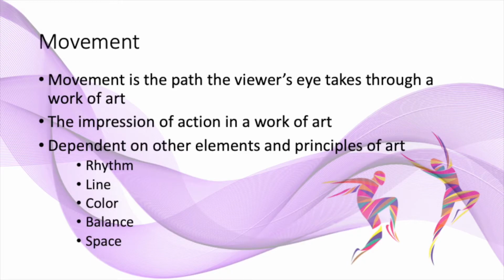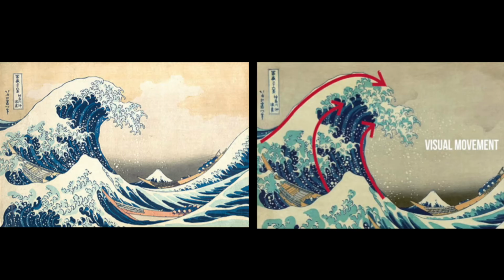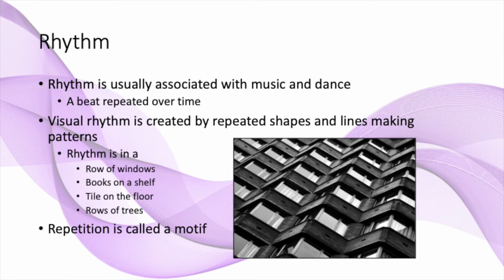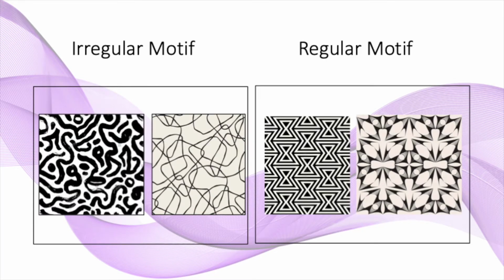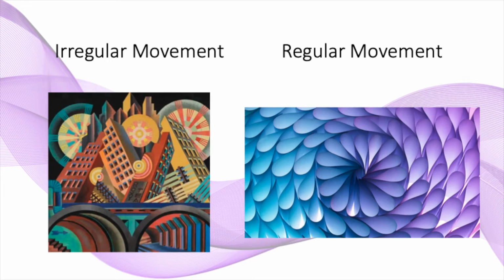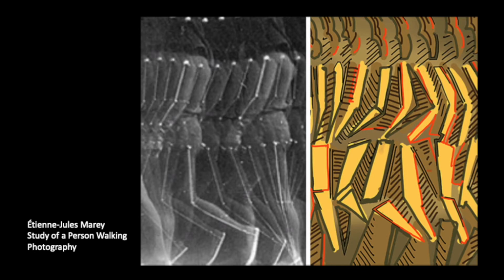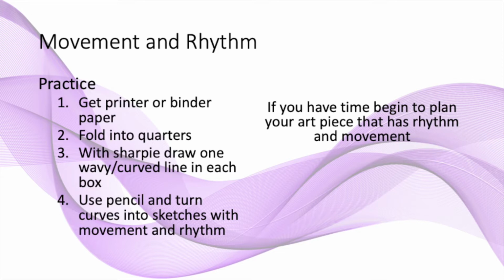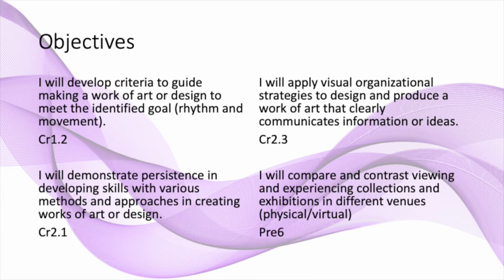Movement and Rhythm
Movement and Rhythm project info. Learn about the principles of design and a fun introduction, quick activity, to the unit.